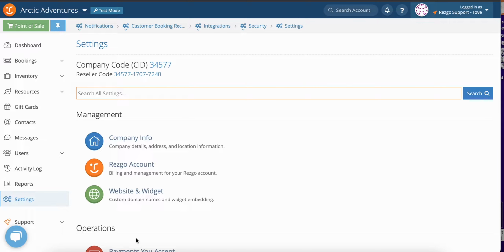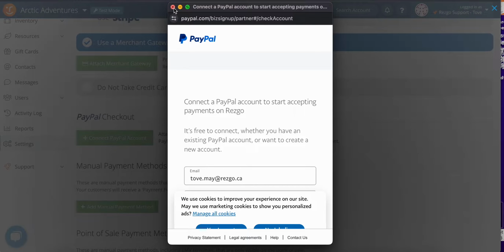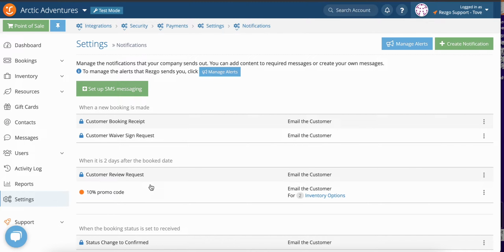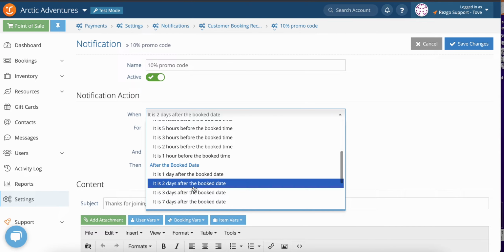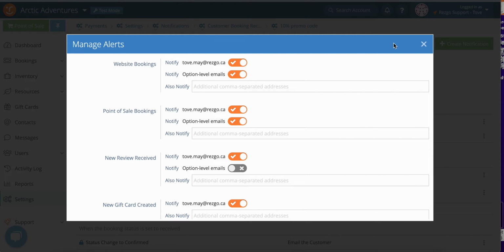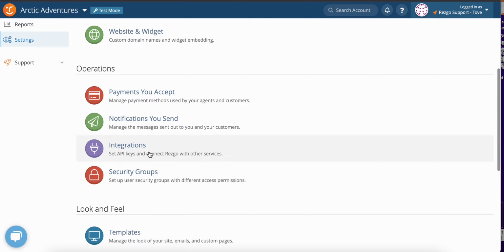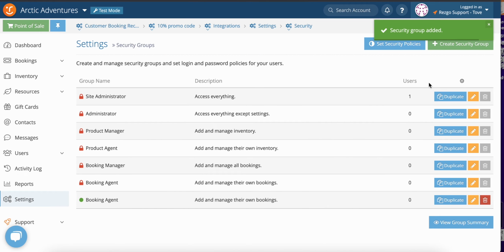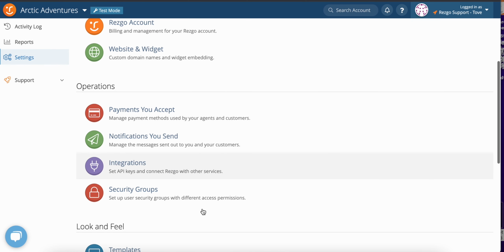Getting Started With Rezgo: Operations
The Operations section of your Rezgo account is where you can set your payment gateway, send notifications to your team or clients, and also set your security groups for multiple users that access your Rezgo account.

Check out our support article to get the step-by-step guide to all the settings in your Rezgo account